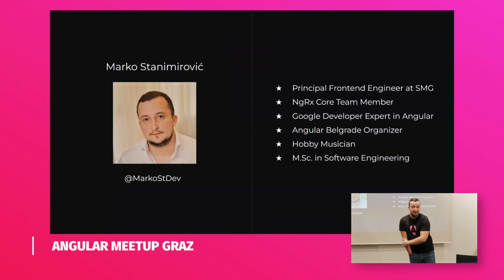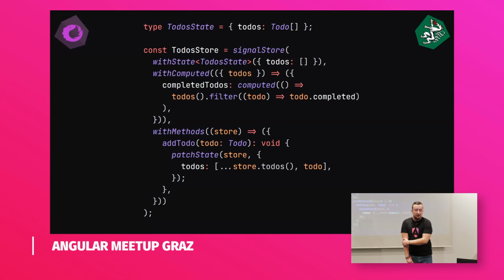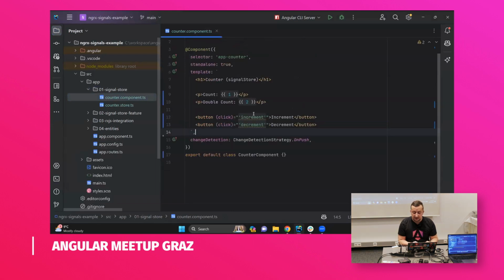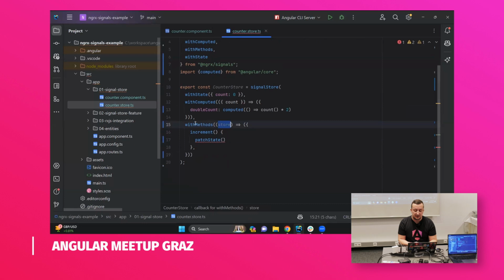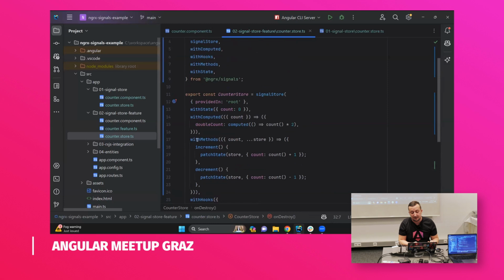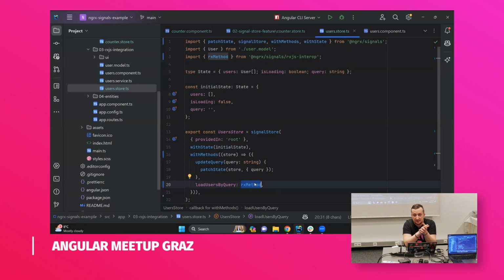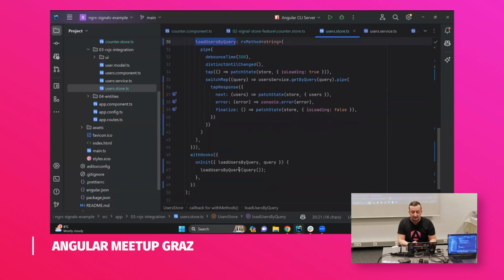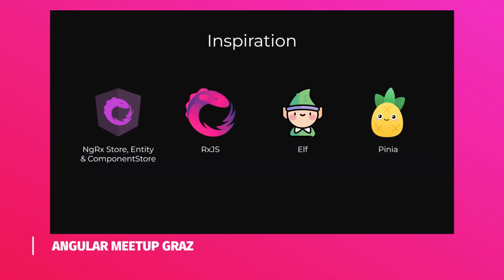NgRx SignalStore: In-Depth Look at Signal-Based State Management in Angular by Marko Stanimirović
NgRx SignalStore offers a pragmatic approach to state management in Angular applications. With its native support for Signals, you can define stores in a clear and declarative manner. The simplicity and flexibility of SignalStore, coupled with its opinionated and modular design, make it a versatile choice for Angular developers.

Join me in this talk to learn more about the journey of developing the NgRx SignalStore, from the initial idea to the first official release. We'll explore its core features and discuss the challenges, design considerations, and key decisions that shaped this state management solution.